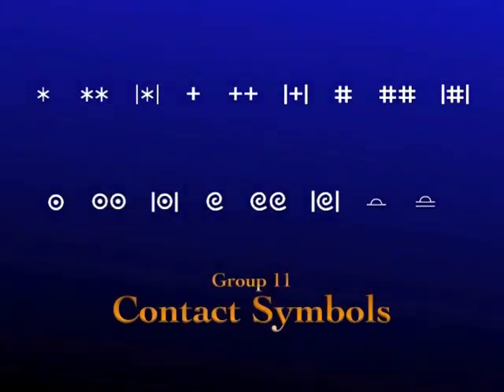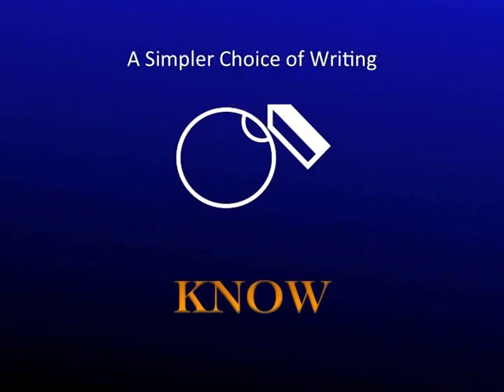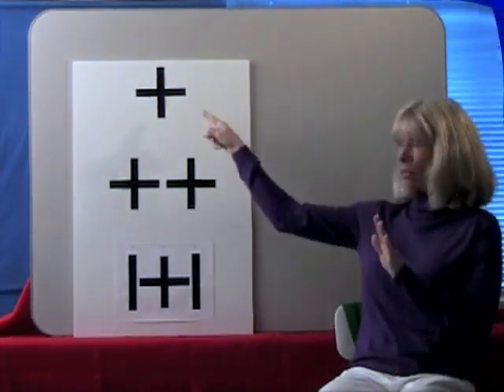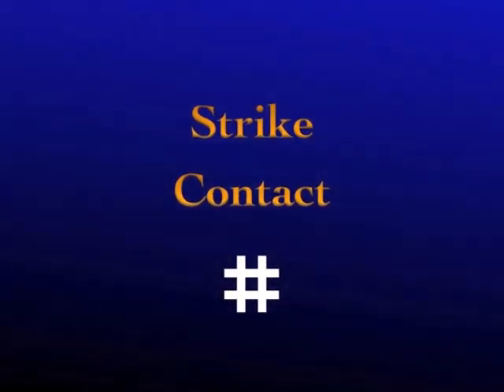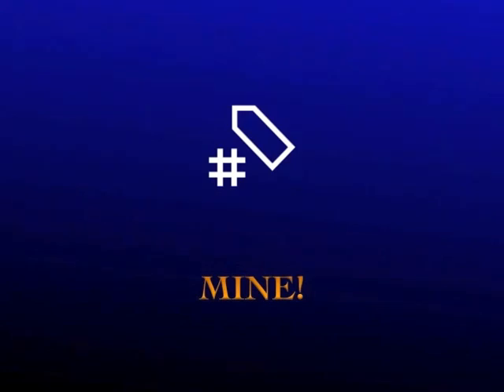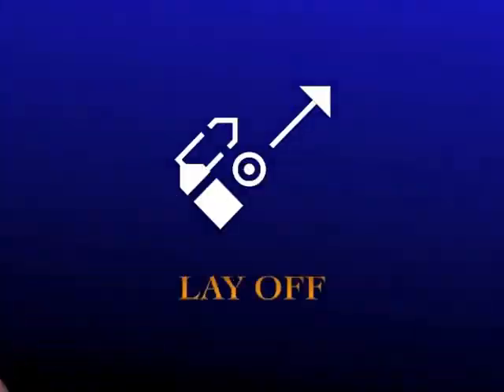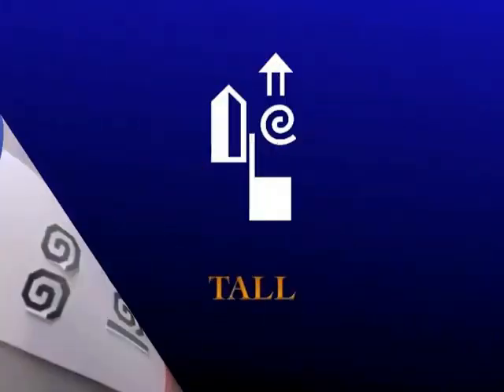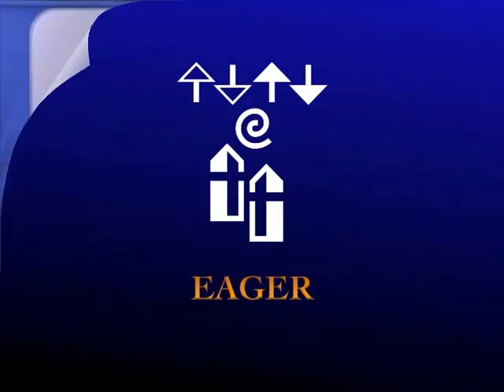Movement Symbols: Contact